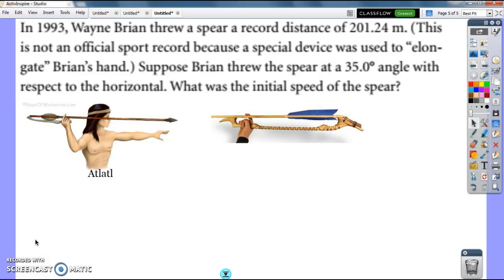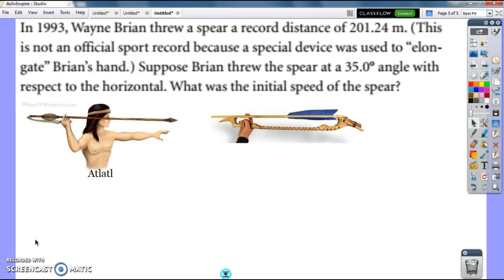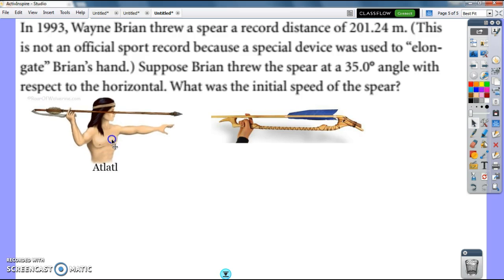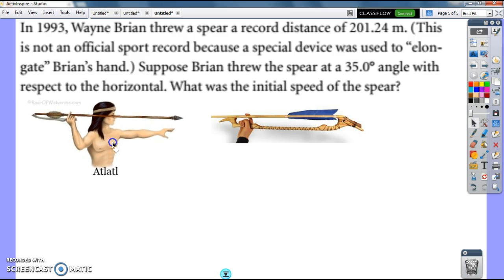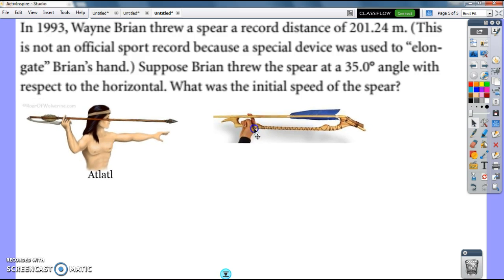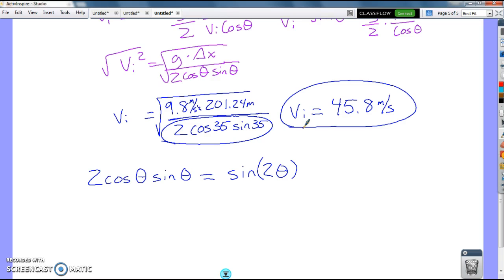Projectile Motion- only angle and distance